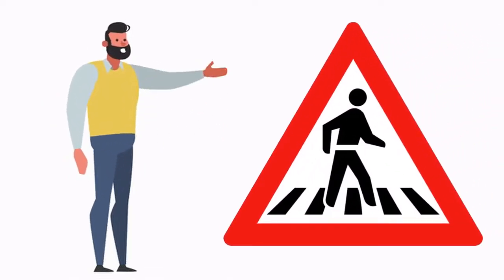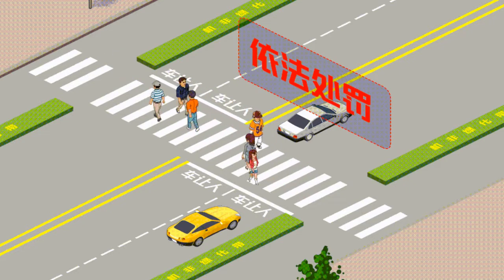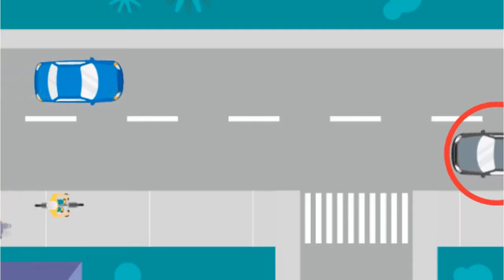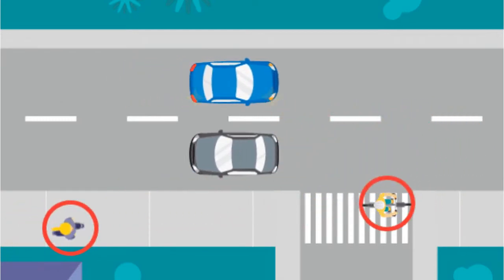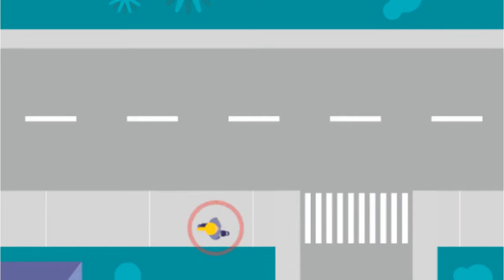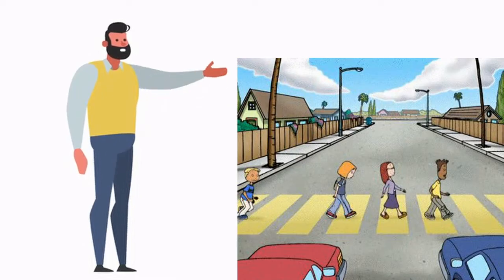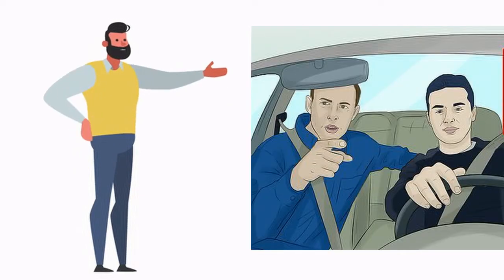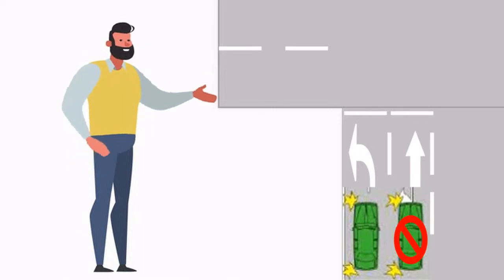Common Mistake's on the road test / K53